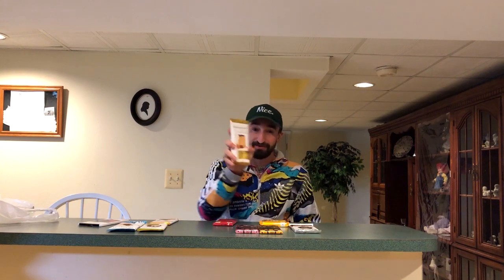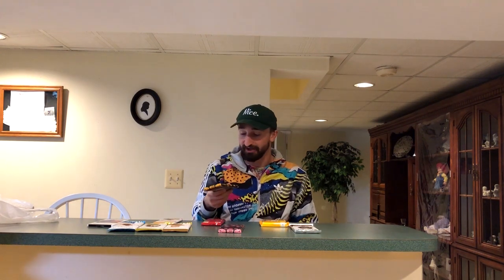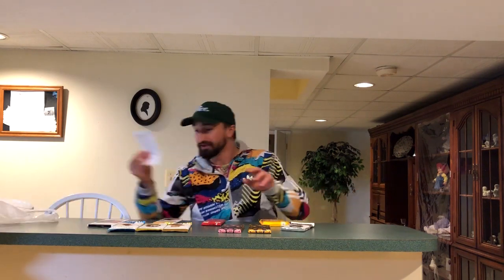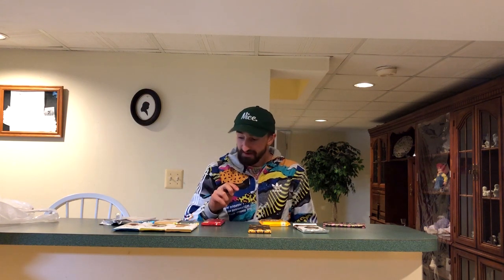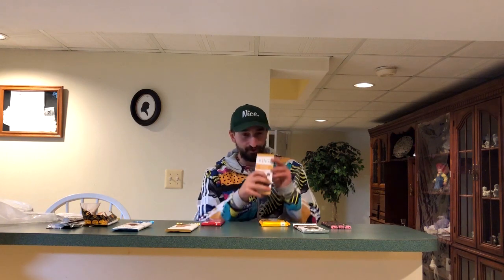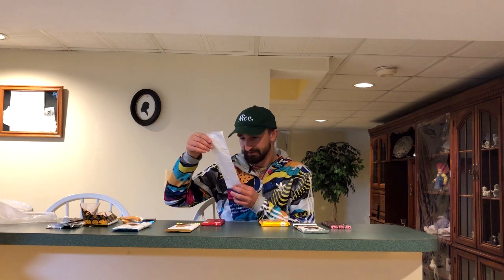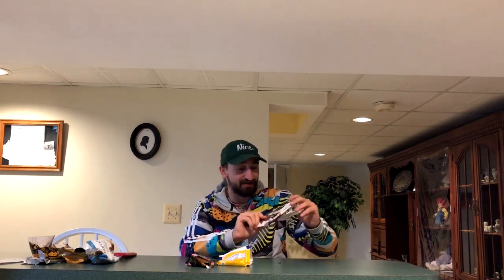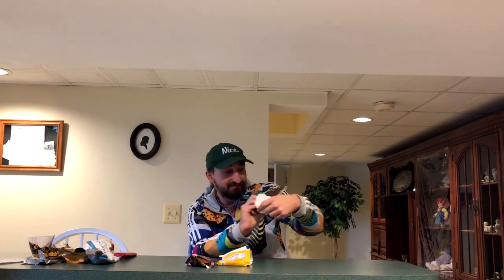$6 CHOCOLATE BARS - GLOBAL SWEETS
Today we try out the expensive chocolate bars!